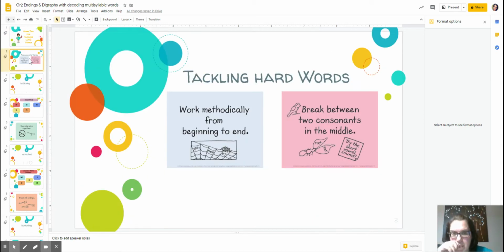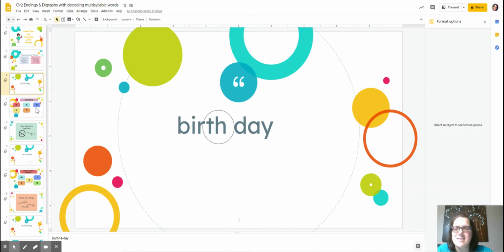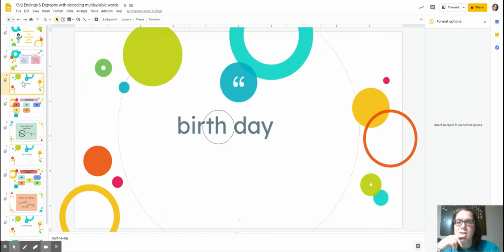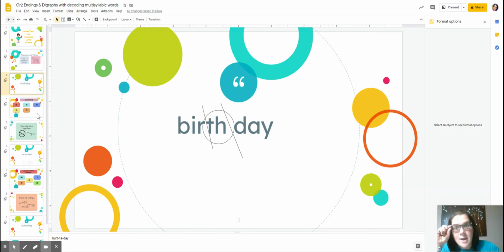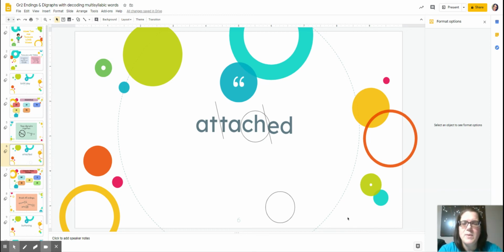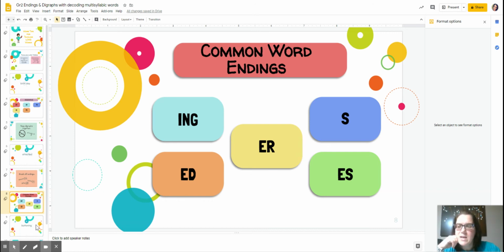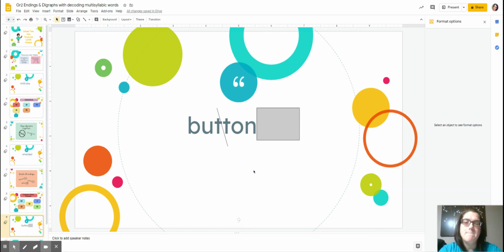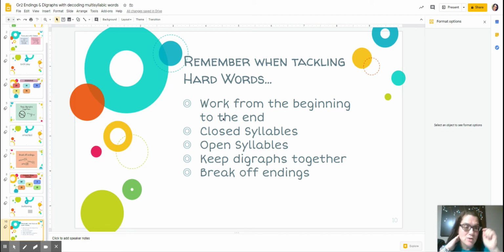Gr2 Endings & Digraphs to Tackle Hard Words Minilesson